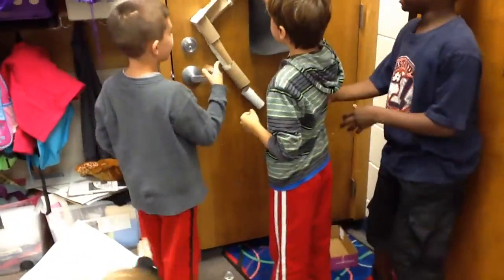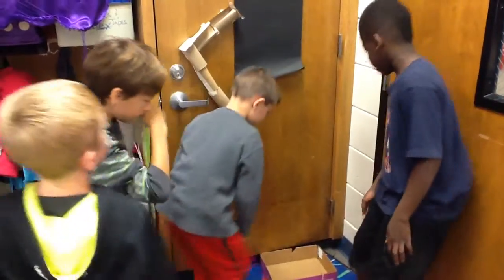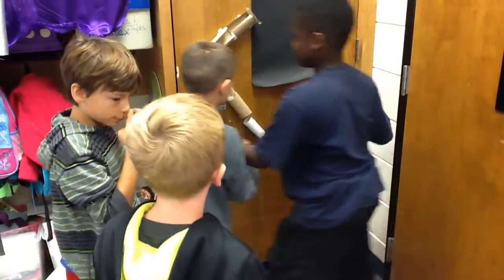Marble Run Two